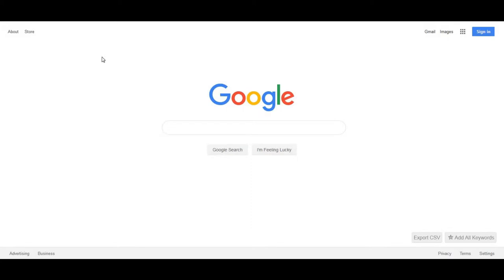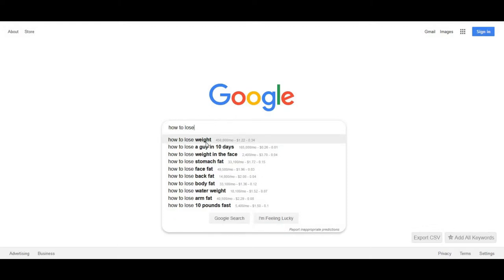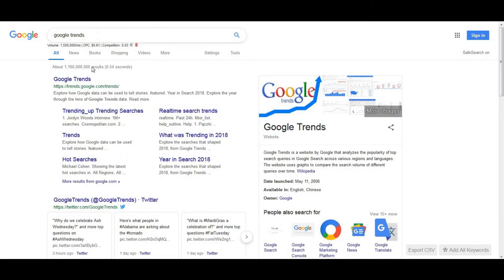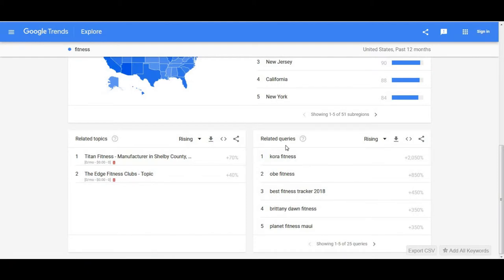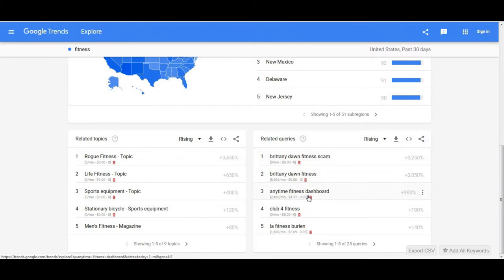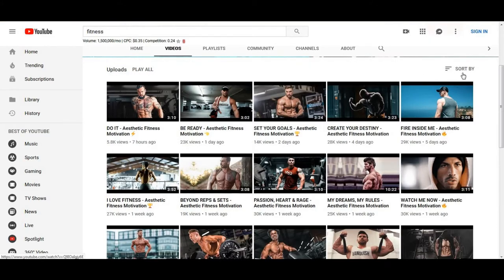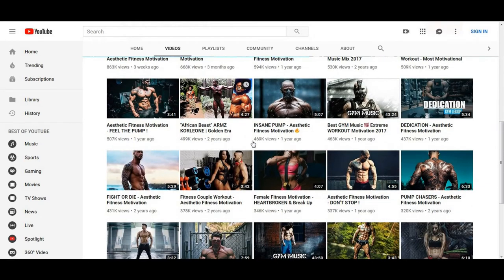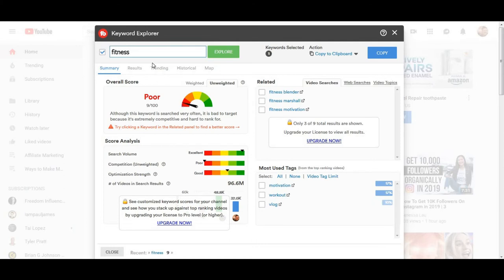HOW TO NEVER RUN OUT OF IDEAS! - (Tips for infinite content!)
These are 3 ways to always find something new to write/vlog about.

Having no ideas to talk about can be rough. Everyone needs a jump start on their creativity. Here are some ways to never run out of ideas.

Phillip Whatley

Thanks again for watching HOW TO NEVER RUN OUT OF IDEAS! - (Tips for infinite content!)